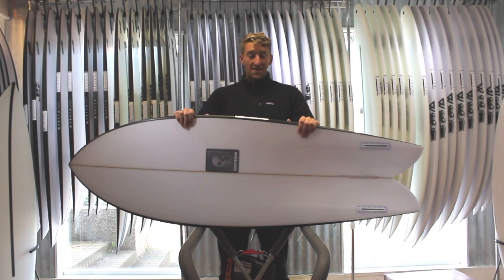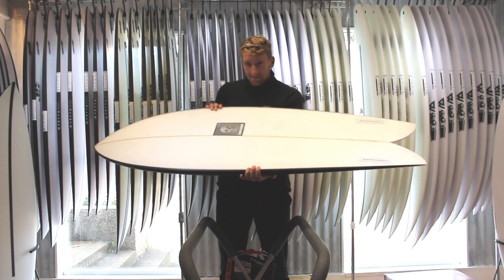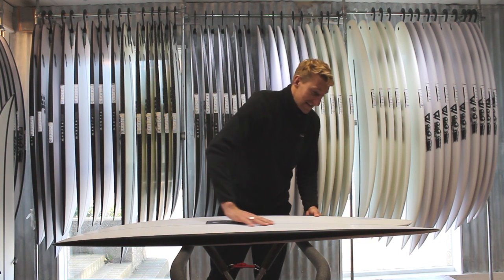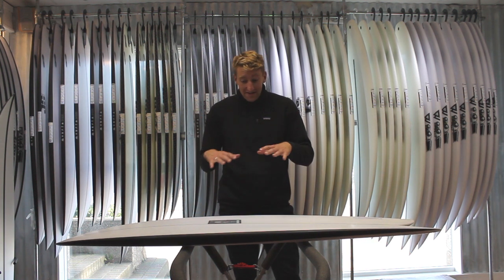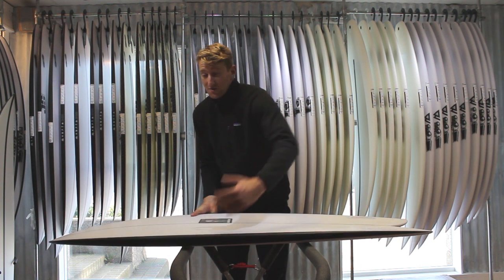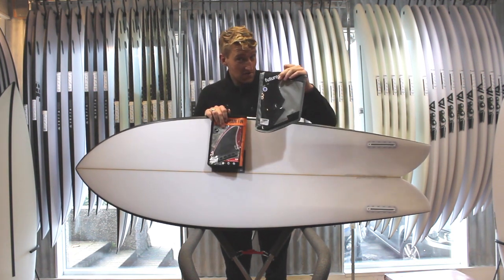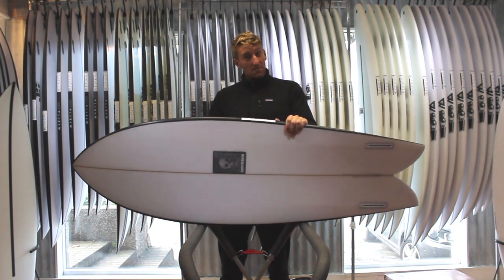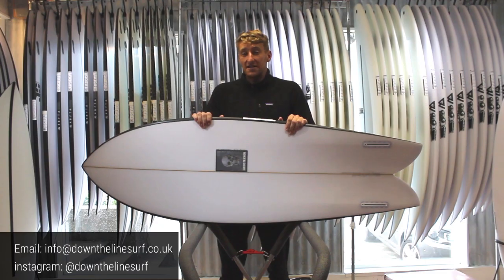Christenson Fish Surfboard Review - Down the Line Surf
Chris Christenson says that if he was stuck on a desert island and could only have one board, it would be one of these fishes.

More versatile than the average fish, the Christenson Fish works well in decent swell and small summer waves.